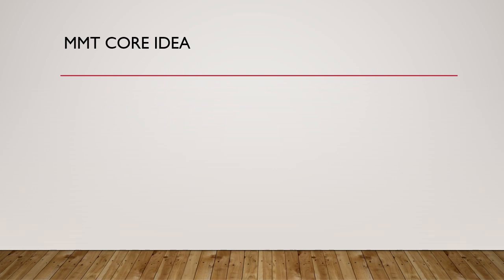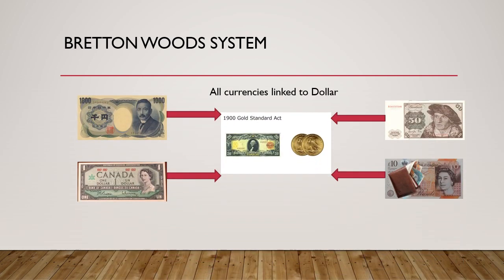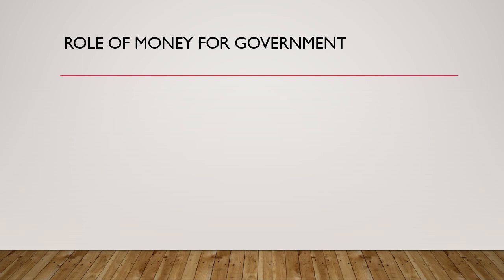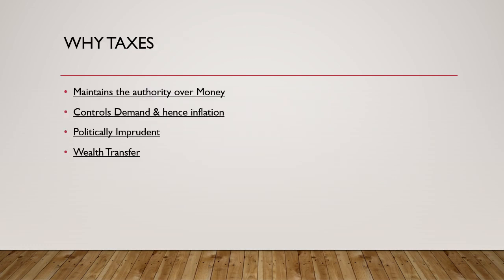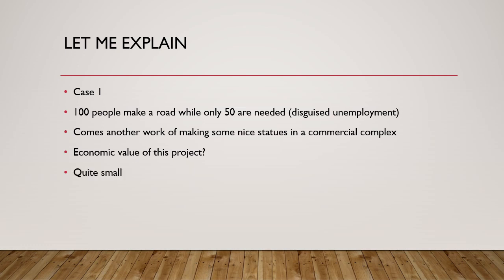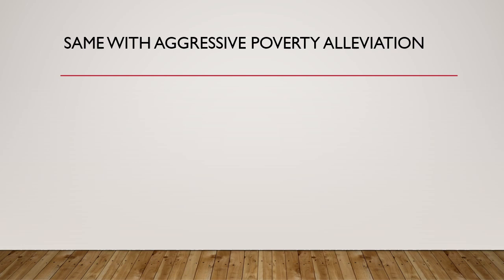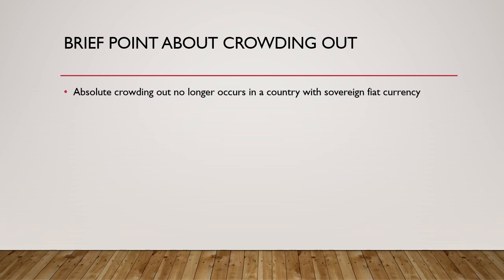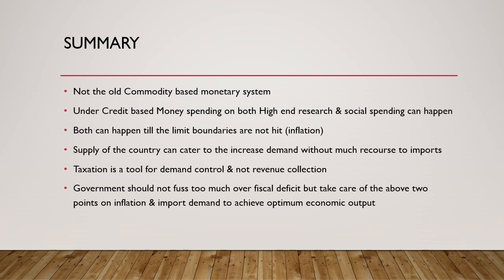How Modern Monetary Theory Actually Works. Guide to What is Modern Monetary Theory MMT explained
This is you complete guide that explains how modern monetary theory actually works.From basic questions like what is Modern Monetary Theory MMT explained here with a brief on the main features of modern monetary theory (mmt). Some critical issues emanating from MMT or Modern monetary theory that impacts how modern monetary theory actually works are explained here like inflation limits, crowding out and real role of taxes in the economy. Also one of the important issues that effects the fiscal deficit decision of the government as propogated by modern monetary theory mmt in an open economy macroeconomics is the role of import substitution or potential increase in imports as a result of increase in fiscal deficit that would be counterproductive to the objective of full employment. So with all these parameters that answer what is Modern Monetary Theory explained and how modern monetary theory actually works this presentation can act as your complete guide to Modern Monetary theory MMT.

Link to Modern Monetary Setup i.e. how money is created, grows and destroyed in today's credit based monetary system: